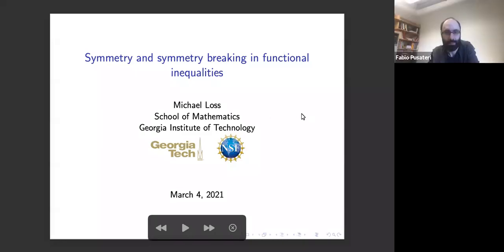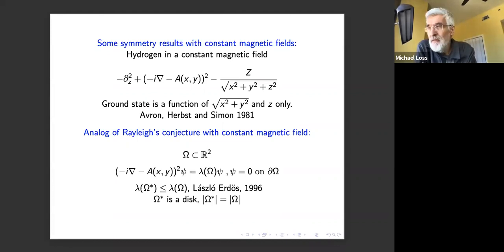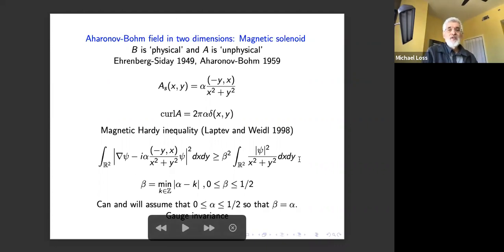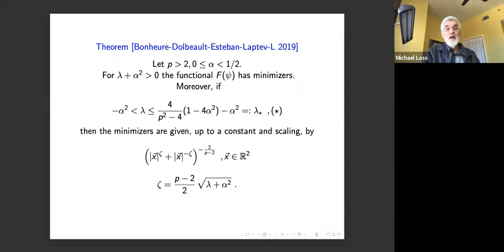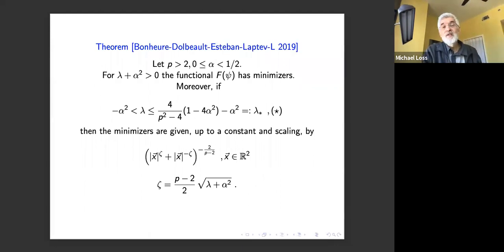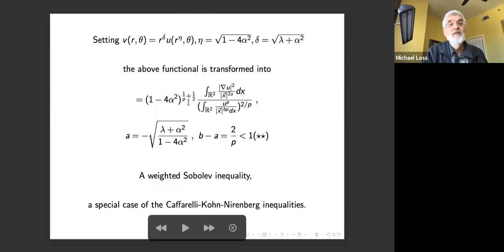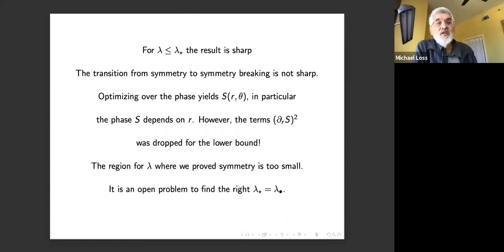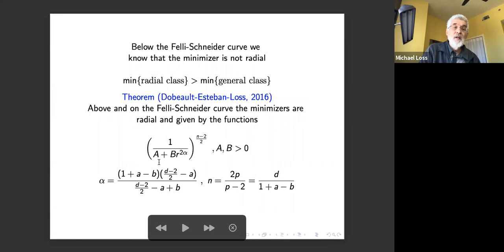Michael Loss - Symmetry and symmetry breaking in functional inequalities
ONEPAS Thematic Series - The PDEs of quantum mechanics

Speaker: Michael Loss, Georgia Tech
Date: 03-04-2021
Title: Symmetry and symmetry breaking in functional inequalities
Abstract: A functional that is invariant under a symmetry group has in general minimizers that are not invariant under the group. There are notable exceptions but it is often quite delicate to prove that the minimizers are indeed symmetric. We shall explore this issue in a number of examples chief among them the Caffarelli-Kohn Nirenberg inequalities. Applications to quantum mechanical systems with magnetic fields will be also discussed. Most of these results were obtained in collaboration with Jean Dolbeault and Maria Esteban. If time permits, some new results obtained in collaboration with Rupert Frank will be presented.